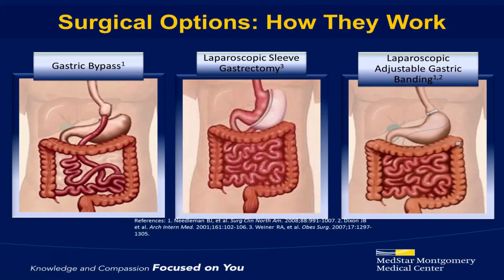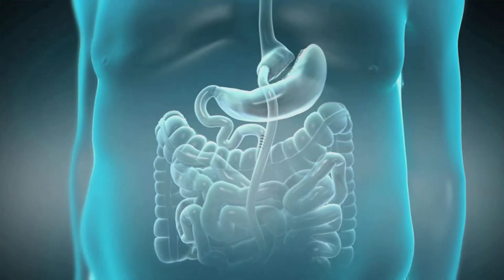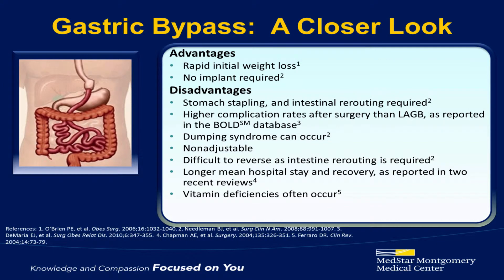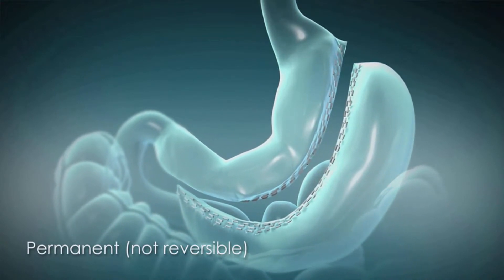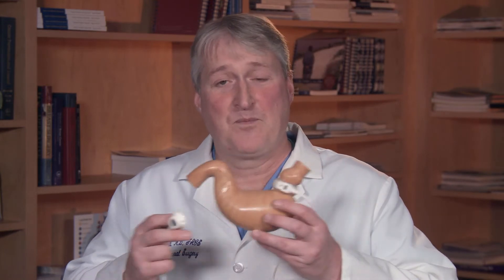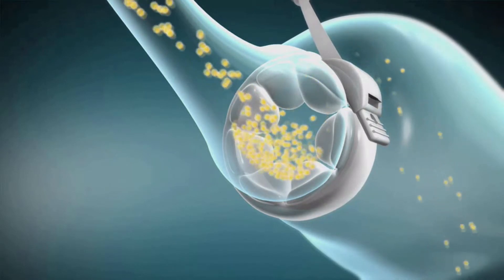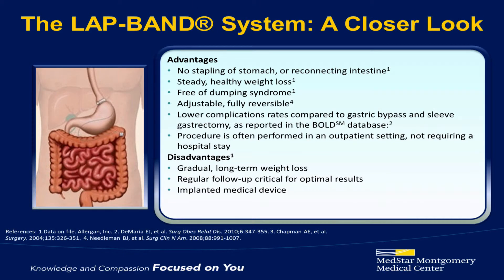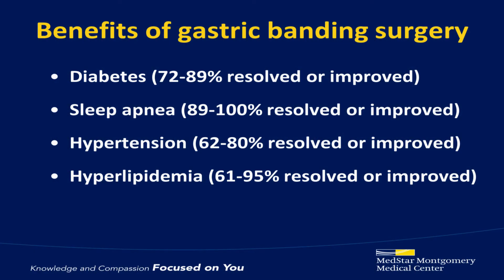MedStar Montgomery Bariatrics Program Part 2: Types of Surgery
Don't weight, NOW is YOUR Time! Here, at MedStar Montgomery, we have put together a comprehensive weight loss surgery program. Please enjoy part 2 of our program.